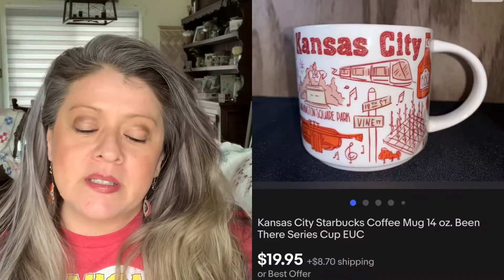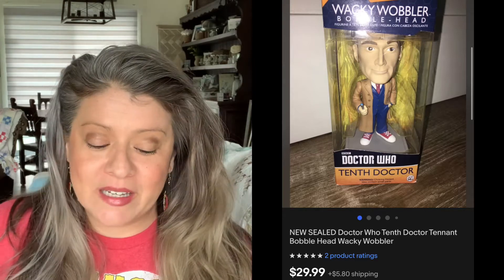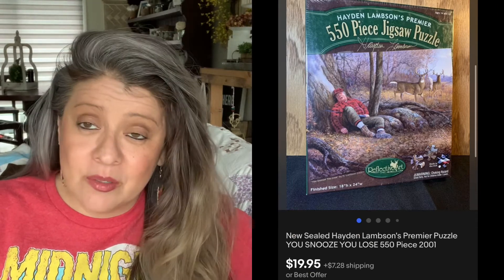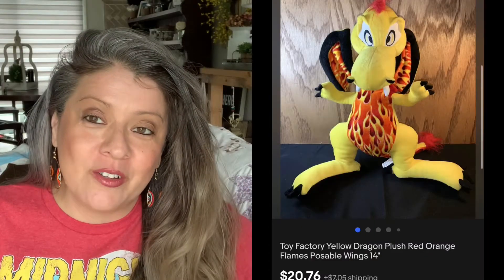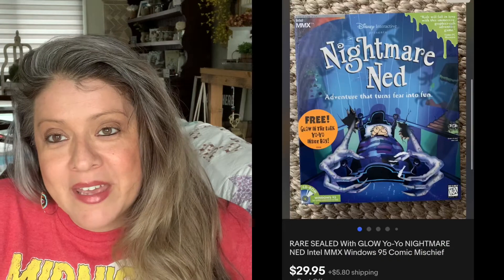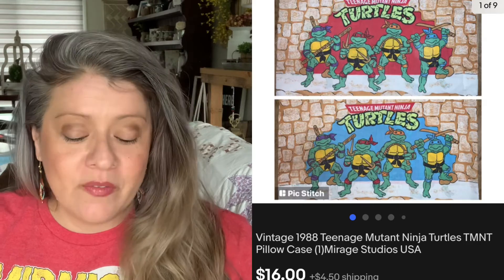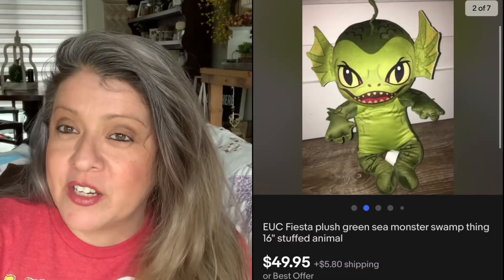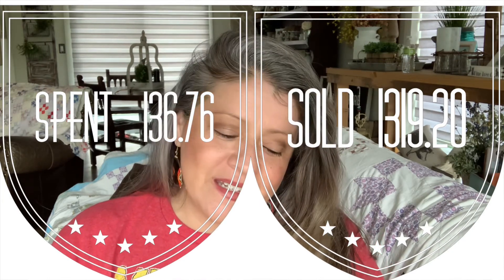How much can you make